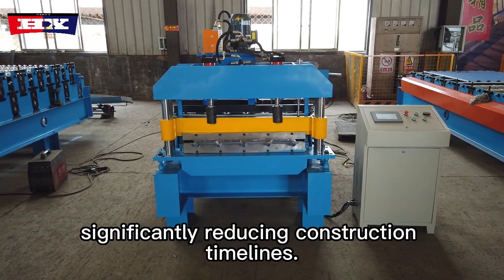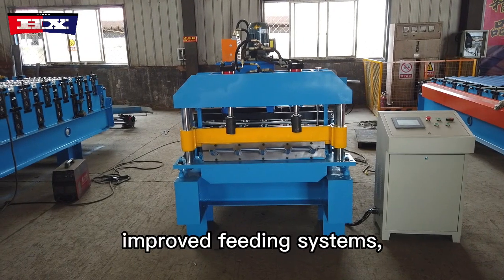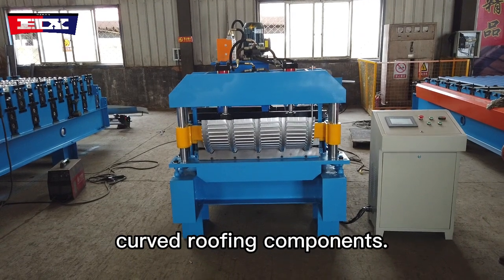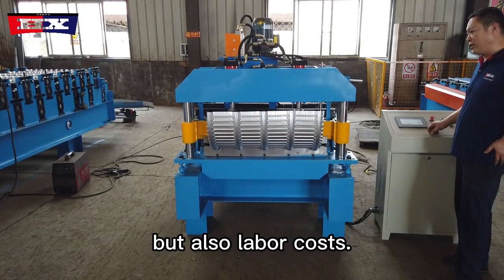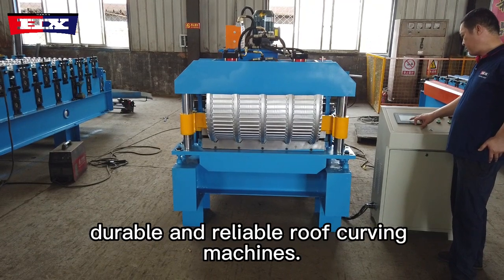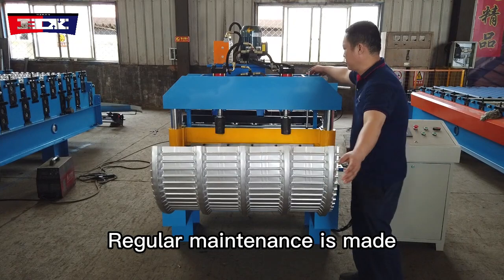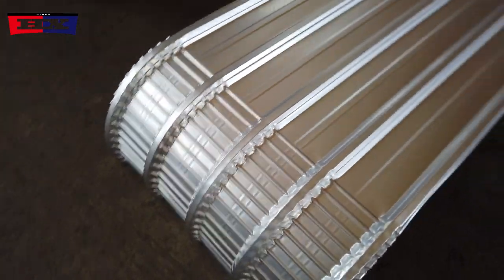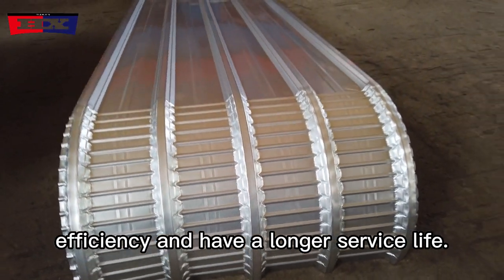roof curving machine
Roof curving machines have become indispensable tools in the construction industry, offering unprecedented versatility and efficiency in shaping roofing materials to meet the unique design requirements of modern buildings. This article explores the latest advancements in roof curving machine technology, highlighting their impact on architectural design, material efficiency, and construction timelines.
I. Precision and Flexibility
Modern roof curving machines have evolved to provide architects and builders with greater precision and flexibility in roofing design. Computer-aided design (CAD) software integration enables intricate and customized curves to be executed with pinpoint accuracy. This precision allows for the creation of complex roof shapes that were once challenging or impossible to achieve.
II. Material Efficiency
One of the most significant advancements in roof curving machine technology is the ability to maximize material efficiency. By curving roofing materials to exact specifications, wastage is minimized, reducing both environmental impact and project costs. Additionally, innovative machine features such as variable-radius curving and multi-material compatibility further enhance material utilization.
III. Speed and Productivity
Roof curving machines have become faster and more efficient, significantly reducing construction timelines. Automated processes, improved feeding systems, and advanced tooling options enable the rapid production of curved roofing components. This increase in productivity not only saves time but also labor costs.
IV. Safety and Ergonomics
Safety is paramount in construction, and roof curving machines have incorporated several features to enhance worker safety and ergonomics. Improved guarding systems, safety interlocks, and user-friendly interfaces contribute to a safer working environment. Additionally, ergonomic designs reduce physical strain on operators, improving overall efficiency.
V. Sustainability
The roofing industry is increasingly focused on sustainability, and roof curving machines are aligning with this trend. Some models are designed to work seamlessly with eco-friendly roofing materials, such as recycled metals and sustainable composites. Furthermore, reduced material wastage and energy-efficient operation make these machines environmentally responsible choices.
VI. Maintenance and Durability
Advancements in materials and manufacturing processes have led to more durable and reliable roof curving machines. Regular maintenance is made easier through predictive maintenance technology, which identifies potential issues before they become critical. This ensures that machines operate at peak efficiency and have a longer service life.
VII. Integration with BIM
Building Information Modeling (BIM) is becoming increasingly prevalent in construction projects. Modern roof curving machines can seamlessly integrate with BIM software, allowing for real-time updates and precise alignment with project plans. This integration streamlines the design and construction processes, reducing errors and rework.
Conclusion
Roof curving machines have evolved significantly in recent years, offering enhanced precision, material efficiency, speed, safety, sustainability, durability, and integration with BIM systems. These advancements have revolutionized the construction industry, allowing architects and builders to push the boundaries of design while maintaining cost-effectiveness and sustainability. As technology continues to advance, roof curving machines are poised to play an even more critical role in shaping the future of construction.